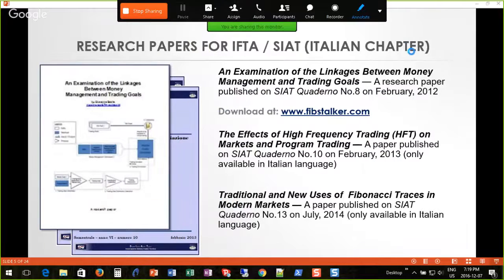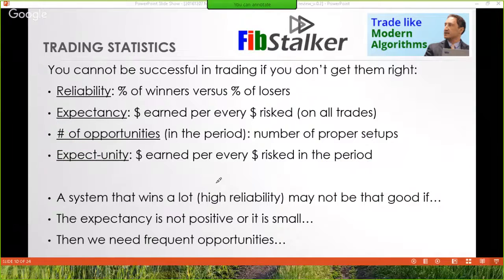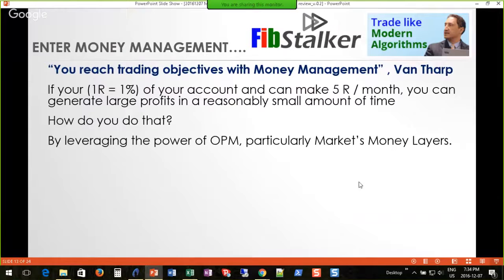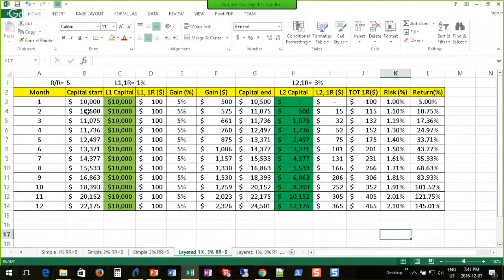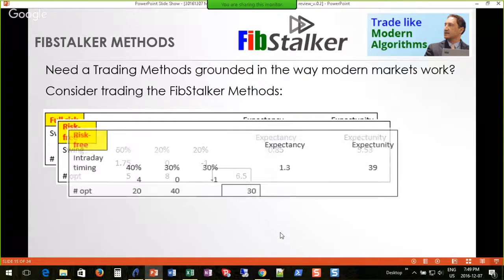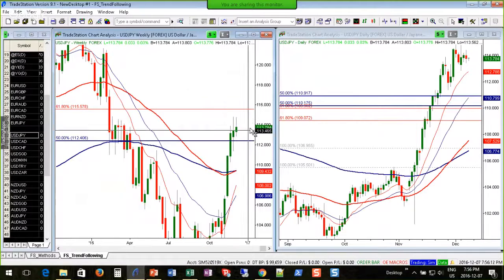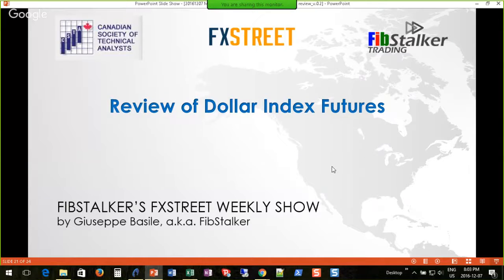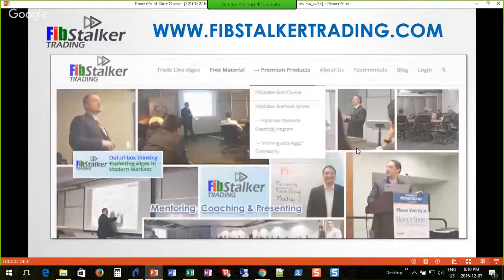How to Reach Trading Objectives with Money Management & Markets Review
A weekly show featuring real trading with Giuseppe Basile, a.k.a. the FibStalker. Giuseppe reviews and comment on markets he follows and trades daily.